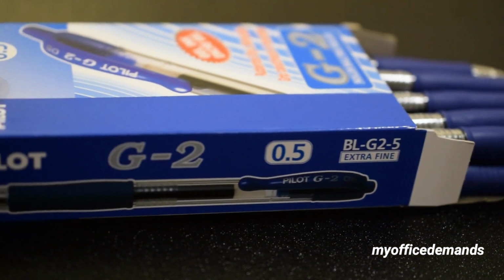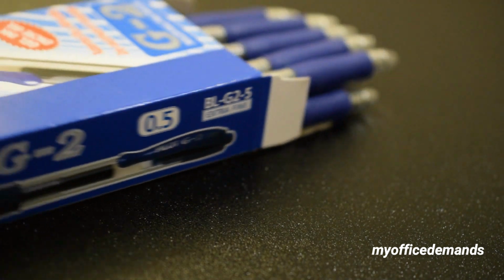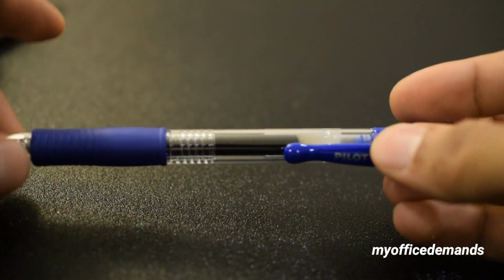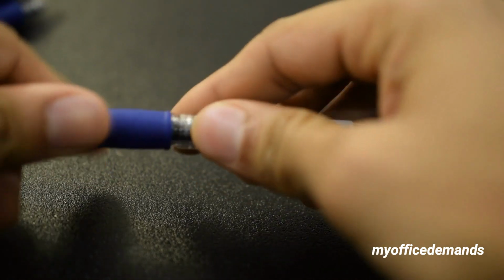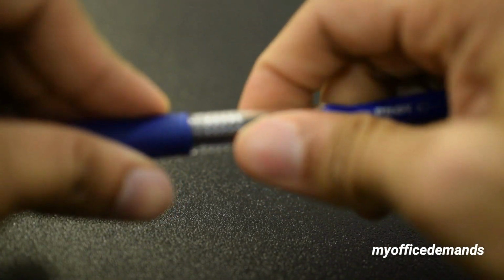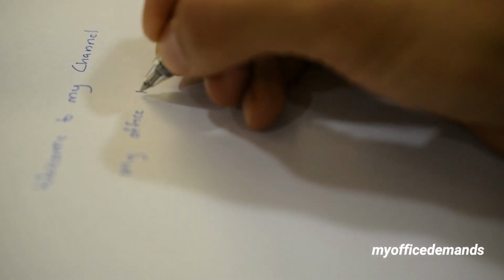Pilot G2 gel pen review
Heres a review on the Pilot G2 Gel ballpoint pen. G2 has been around since the 90's and is popular pen. We will find out a little more about how it works.

My website has lots of helpful links for buying stationeries and other merch